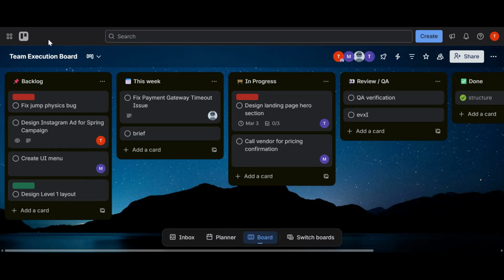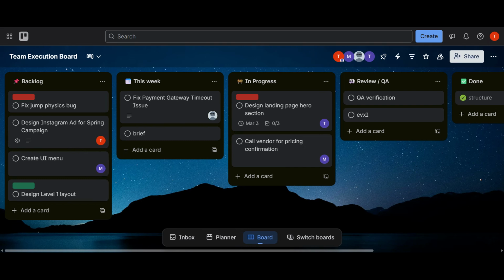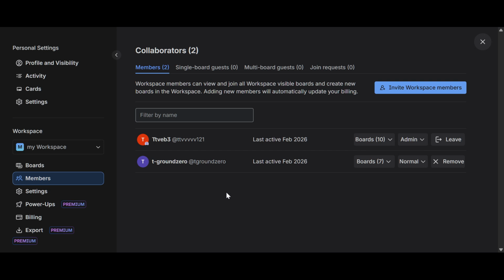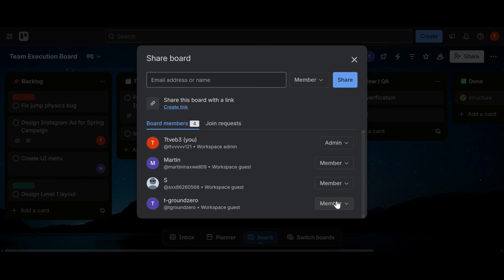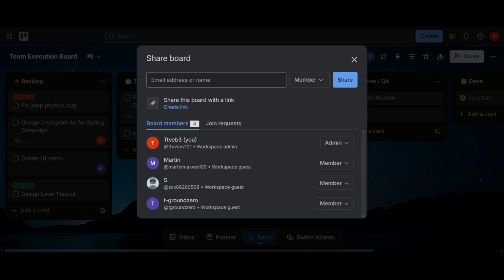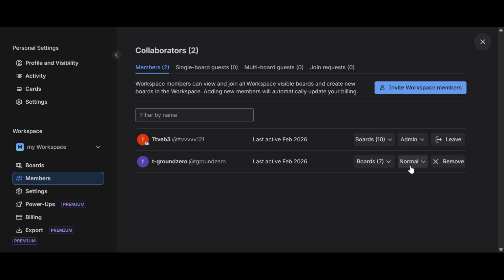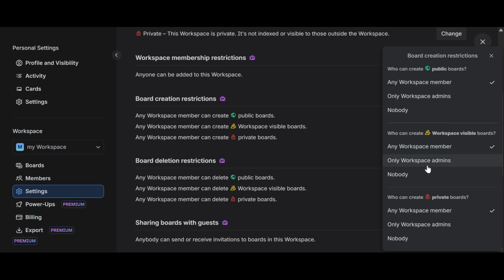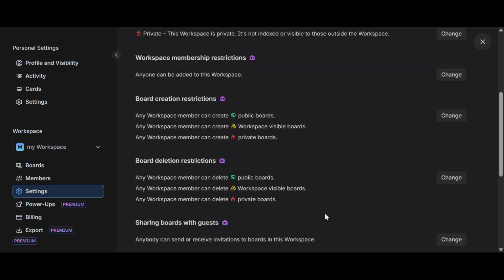How To Restrict Board Deletion In Trello (2026 Easy Guide)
Learn how to prevent board deletion in Trello by controlling admin permissions and workspace roles. This step-by-step guide shows exactly how to protect your boards from accidental removal.

Timestamps:
0:00 Introduction
0:32 Who Can Delete a Board
1:18 Remove Board Admin Rights
2:10 Review Workspace Admin Permissions
2:52 Limit Board Creation Settings